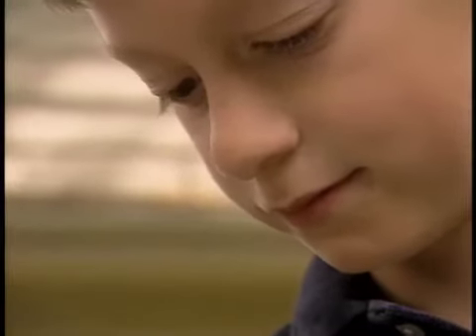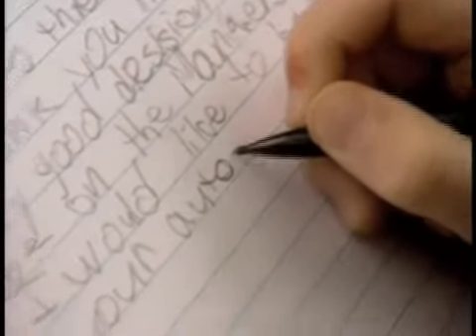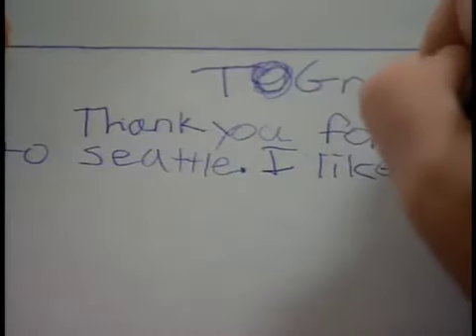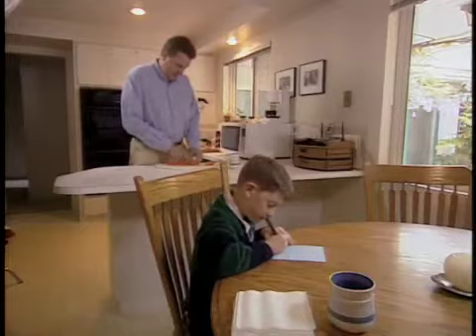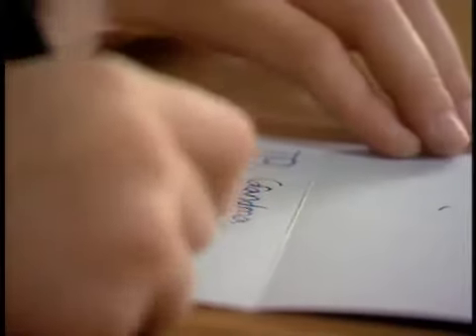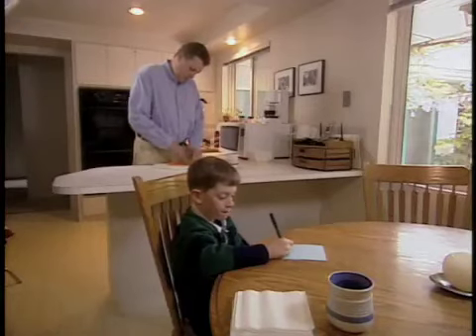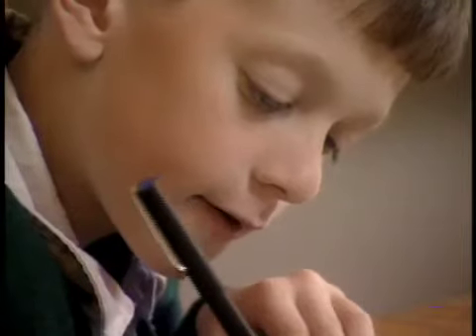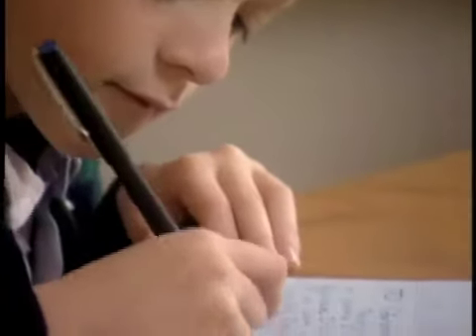Parents Promote Writing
Reading experts explain why parents should create opportunities for their children to write.